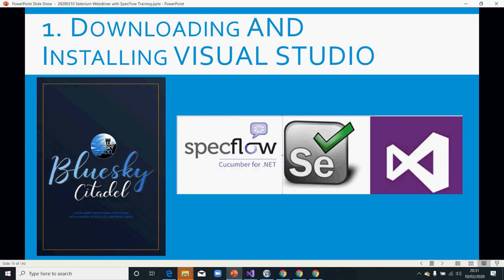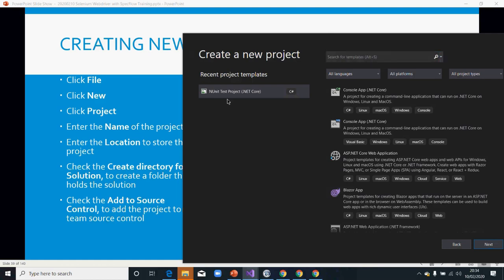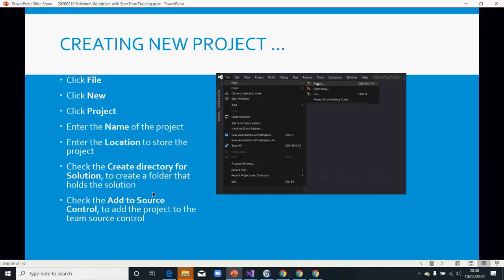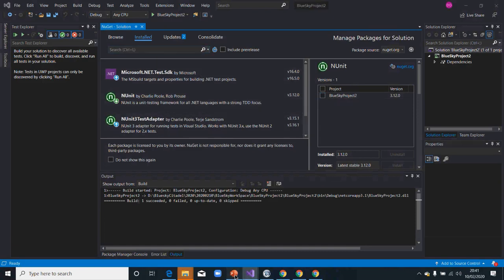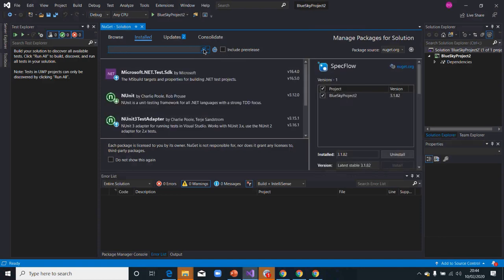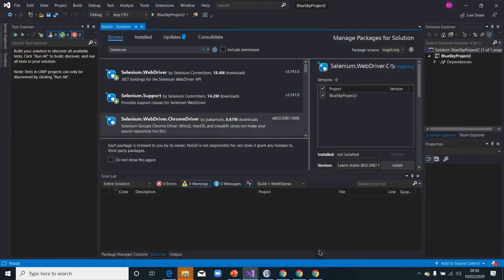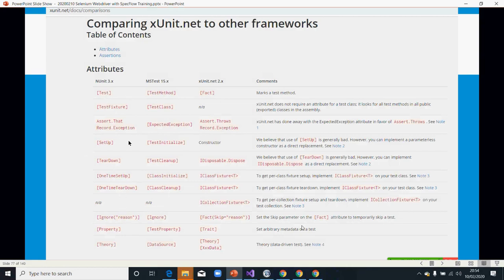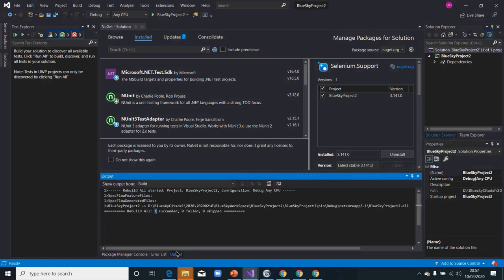Automation- Selenium Using C# SpecFlow(NUnit)-Class 1A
Download & Install Visual Studio 2019
Integrate Specflow Extension With Visual Studio IDE
Create First Test Project
Add Nuget Packages